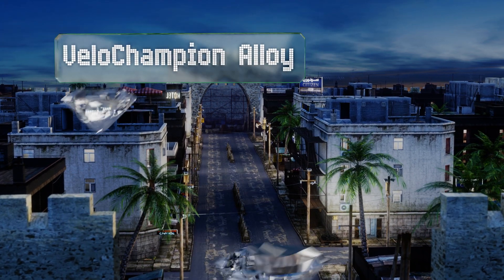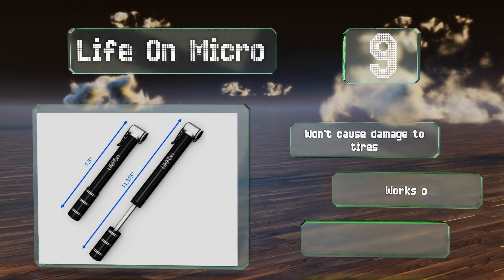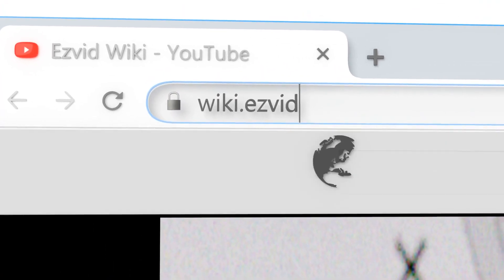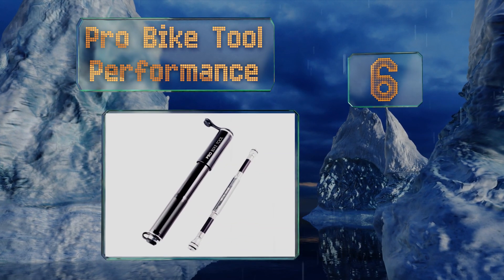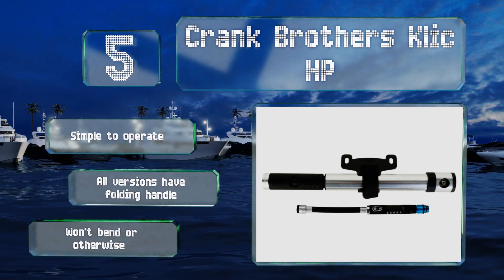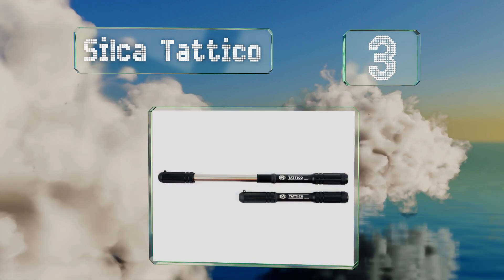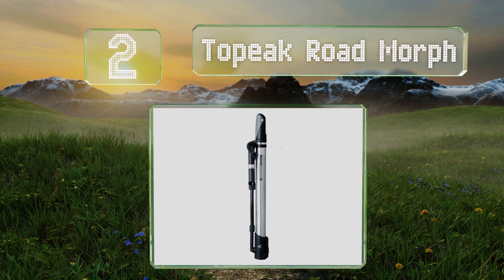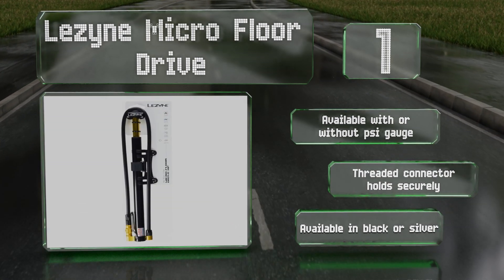10 Best Mini Bike Pumps 2019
Our complete review, including our selection for the year's best mini bike pump, is exclusively available on Ezvid Wiki.

Mini bike pumps included in this wiki include the crank brothers klic hp, lezyne sport drive, topeak micro rocket, silca tattico, vibrelli super fit, velochampion alloy, life on micro, lezyne micro floor drive, topeak road morph, and pro bike tool performance.